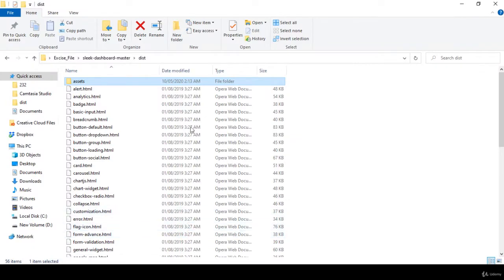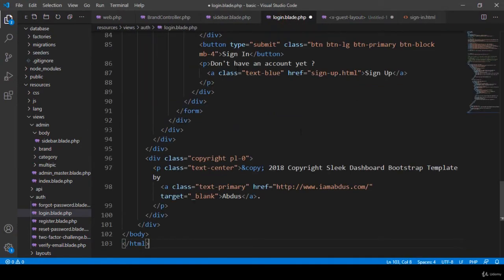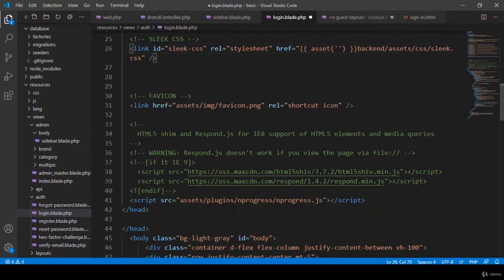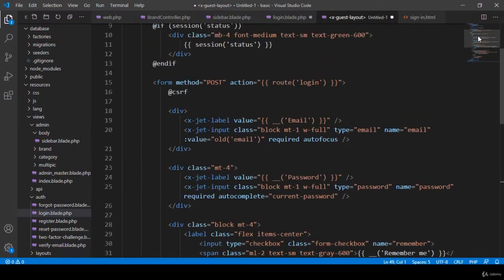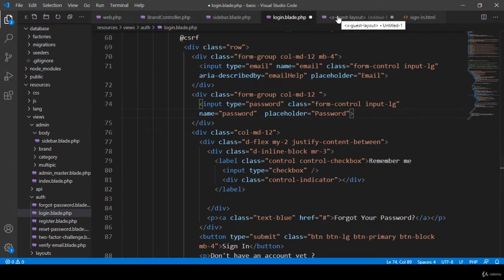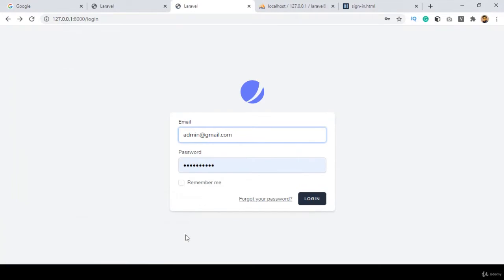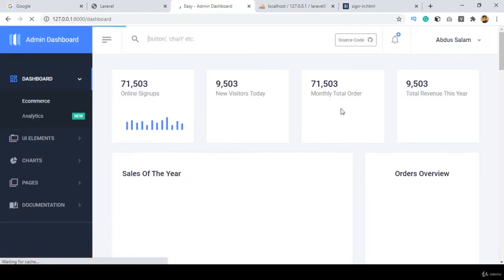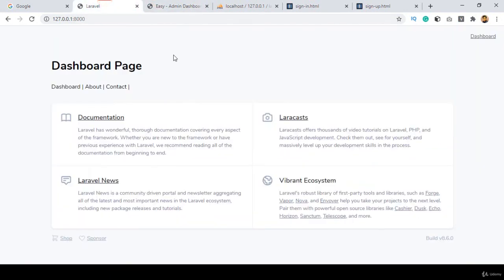050 Login Page Setup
RestfulAPI